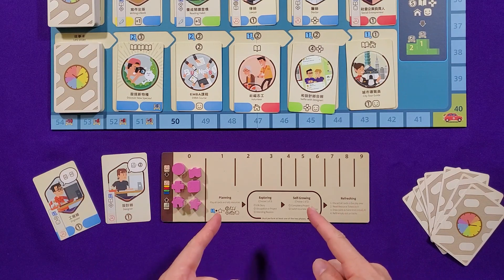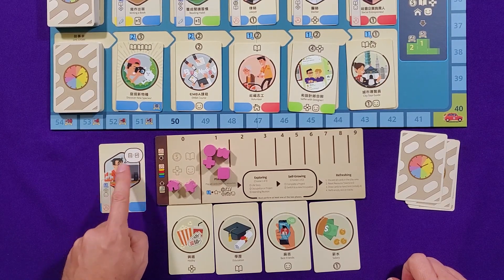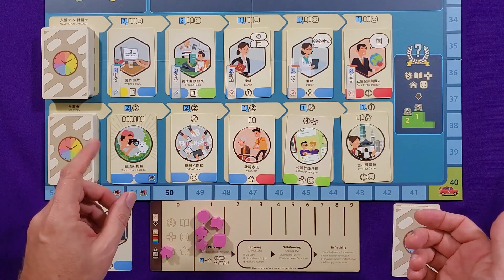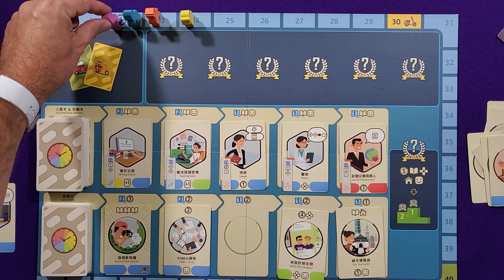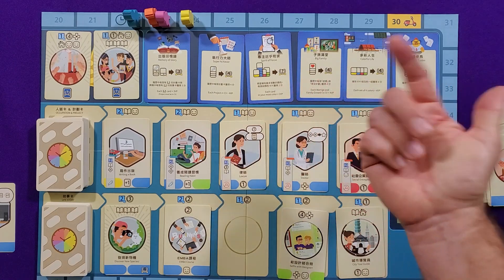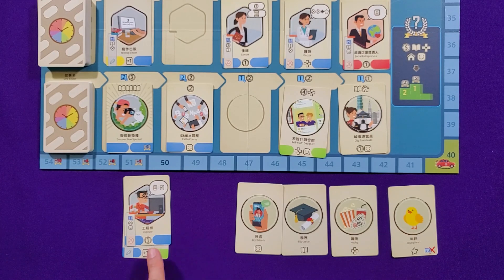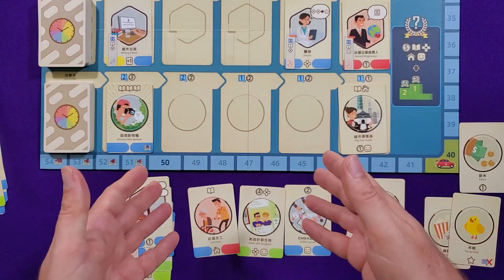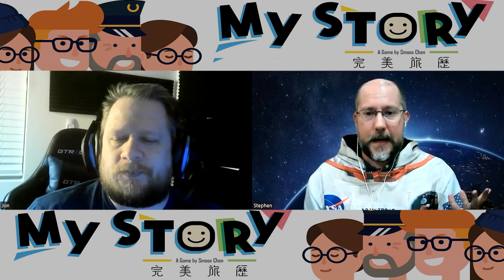My Story review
Jon & Stephen review My Story from Homosapiens Lab. Designed by Smoox Chen.

The Just Got Played crew are:
Andrew Birkett (gentleman farmer), Stephen Eckman (master of probabilities), Cory Goff (master Pokemon trainer), the AMAZING Jim Jam (as JJ), Jon (like Prince and just as tall), Lloyd Kochinka (editor supreme), Teriffic Pace (Tiffany & Eric "Erock" Mock ), and Patrick Siebert (the boss)

00:00 Intro
00:05 Greeting
00:24 Game Overview
10:53 Likes
14:32 Dislikes
26:18 Final Thoughts
26:52 Outro